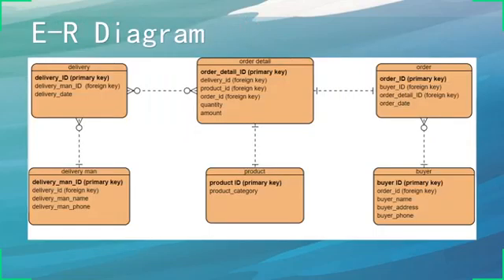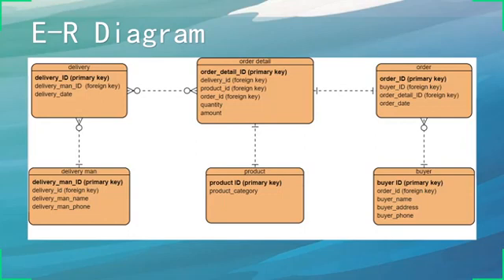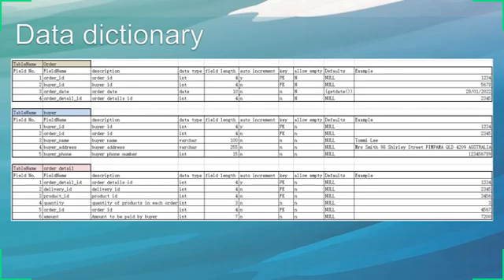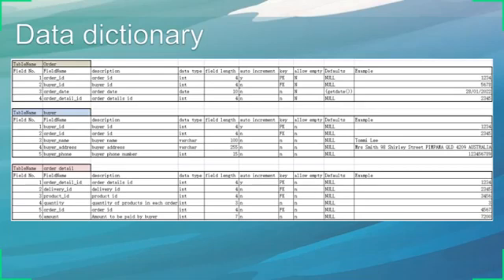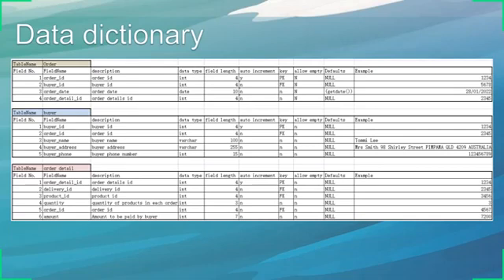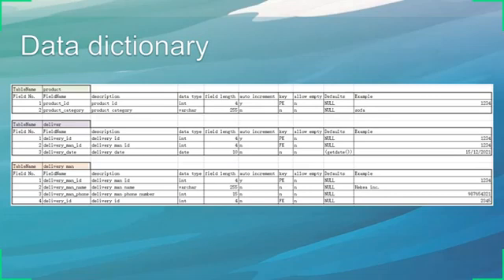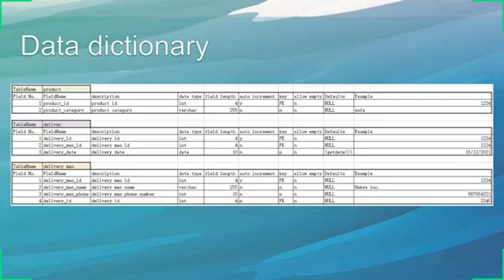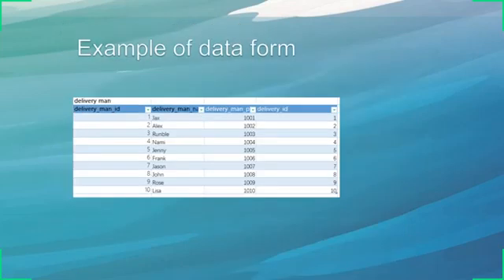Website Data Model Group35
made by shaozeng fu, yuanbo zhang ,inqiu zhao , Kon Lau